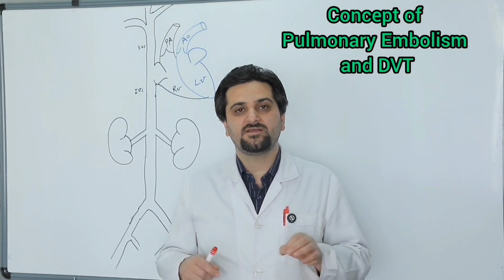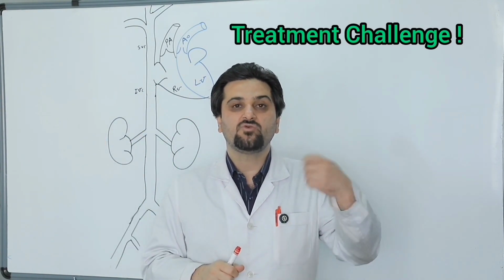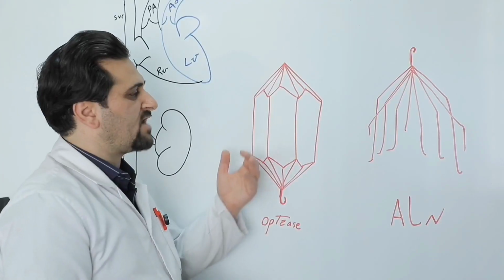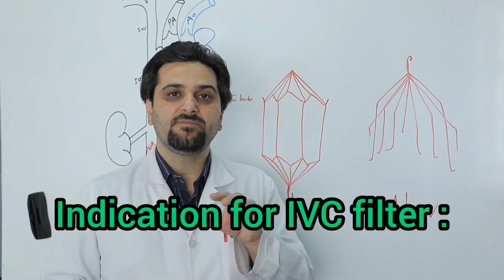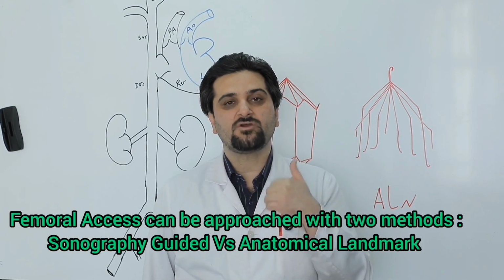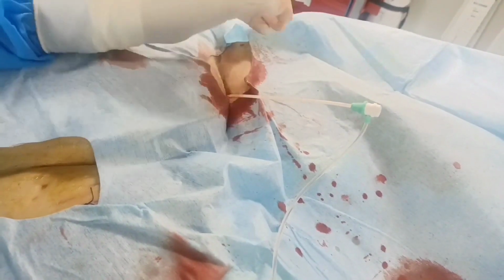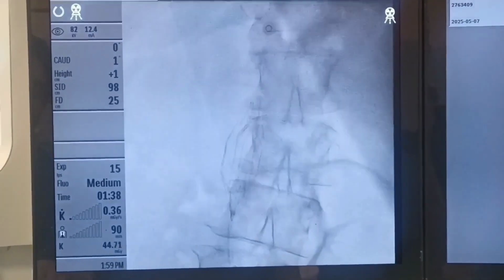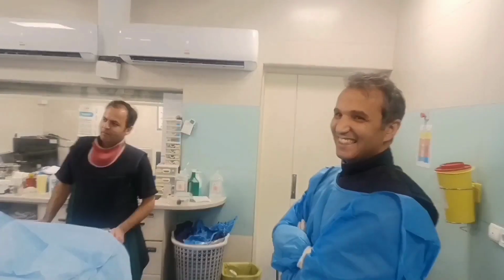All about IVC Filter : Tips, Tricks & Clinical Pearls for Tomorrow’s doctors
Dive into the world of inferior vena cava (IVC) filters with this concise, high-yield video designed specifically for medical students and early trainees. Learn when—and how—to deploy an IVC filter, key anatomical considerations, step-by-step insertion techniques, common pitfalls to avoid, and how these devices function in real-world clinical scenarios. Whether you're prepping for rotations or just curious about interventional cardiology and vascular medicine, this video breaks down a complex procedure into digestible, practical insights.